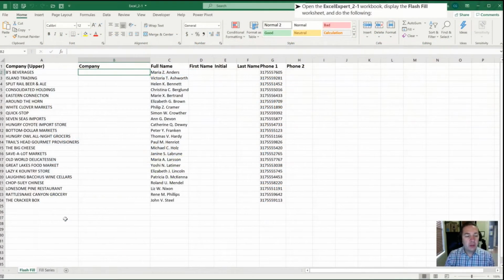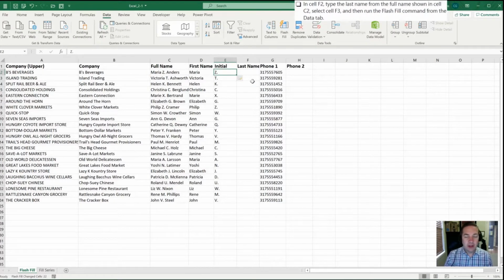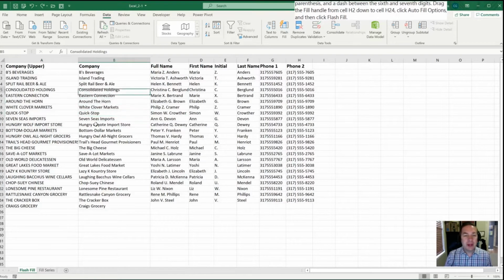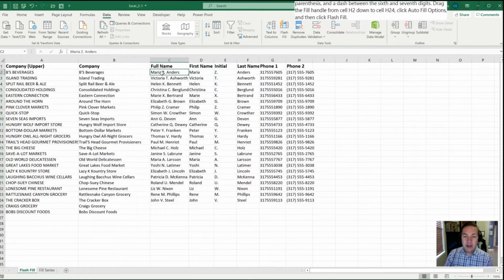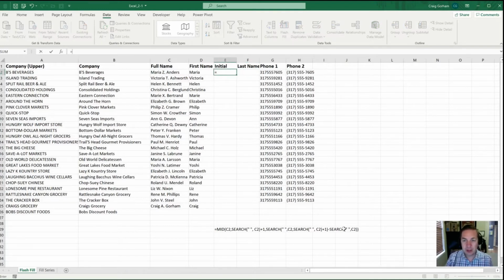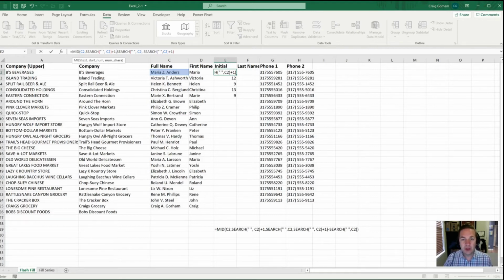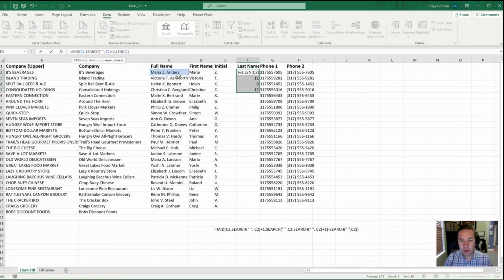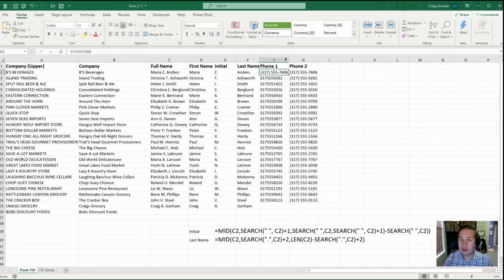MO-201 Excel Expert Exam Review 2-1 Practice Tasks (1/2)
Pass the new 2019 Excel Expert Exam with this review of the practice tasks & Excel tips covering the Microsoft Exam # MO-201 Microsoft Excel Expert (v2019) Study Guide.

Objective 1-2 ‘Fill cells based on existing data’.

This video walks through the following practice tasks:
 - Flash Fill (@ 0:30);
 - Flash Fill via Home Tab (@ 0:50);
 - Flash Fill via Data Tab (@ 2:00);
 - Flash Fill via ‘Alt Navigating’ (@ 3:00);
 - Flash Fill via Ctrl Shortcut (@ 3:40); and,
 - Flash Fill via the Fill Handle (@ 4:22).
Bonus Material (begins @ 5:37):
- PROPER function (@ 7:27);
- Text to Columns (@ 8:46);
 - SEARCH function (@ 11:20);
 - LEFT function (@ 12:30);
 - MID function (@ 13:45);
- LEN function (@ 20:00); and,
 - VALUE function (@ 23:04).

MO-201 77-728 mos microsoft office excel 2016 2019 expert M0-201